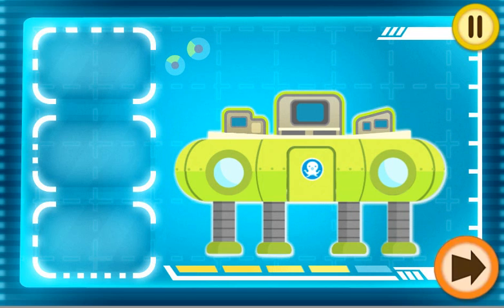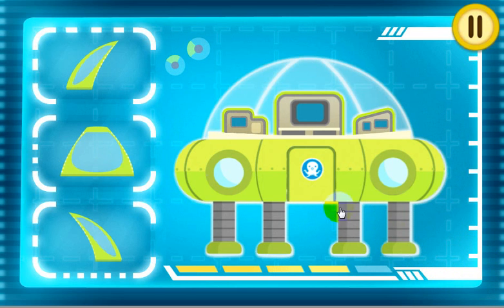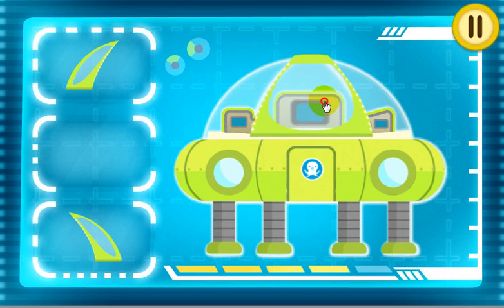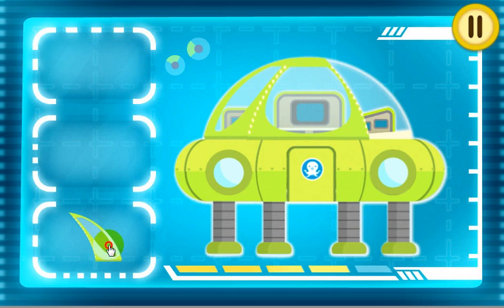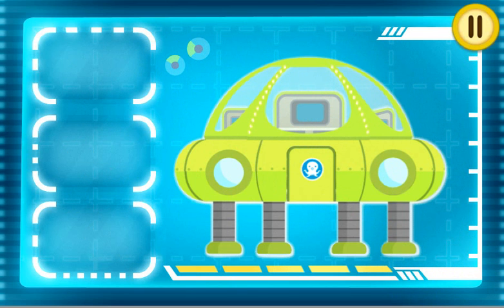Octonaust Game - Octo Lab Assembly 6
The Octonauts - Water Bears Escape Games 2016
The Octonaust Game - Weddell Seal Rescue More Games
The Octonaust Game - Gup-S Adventure